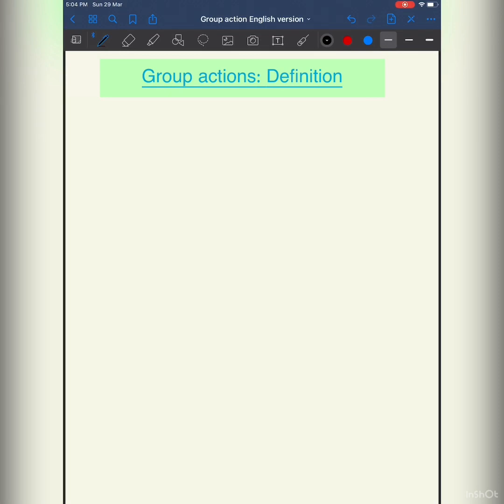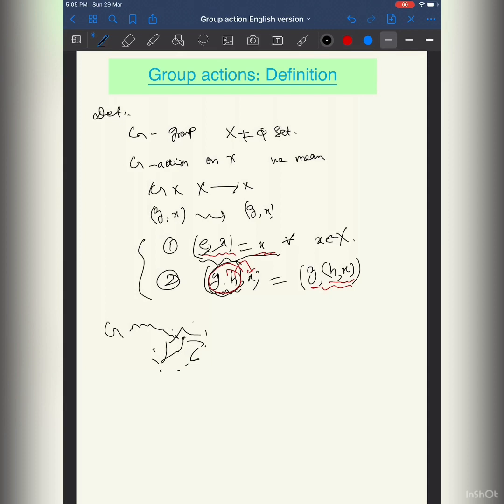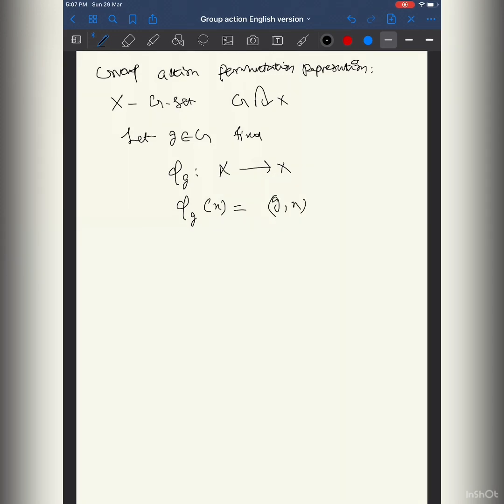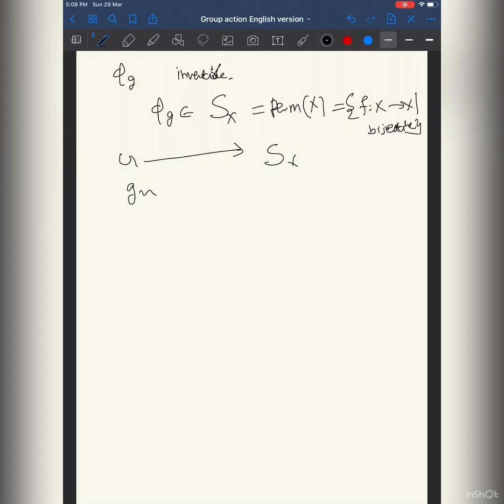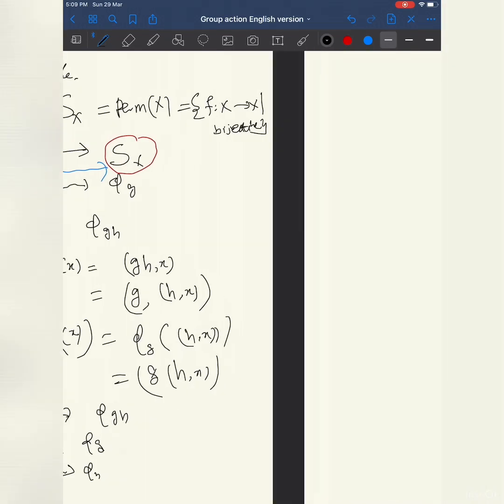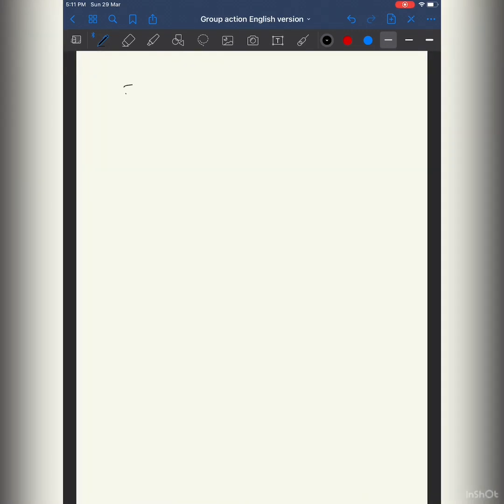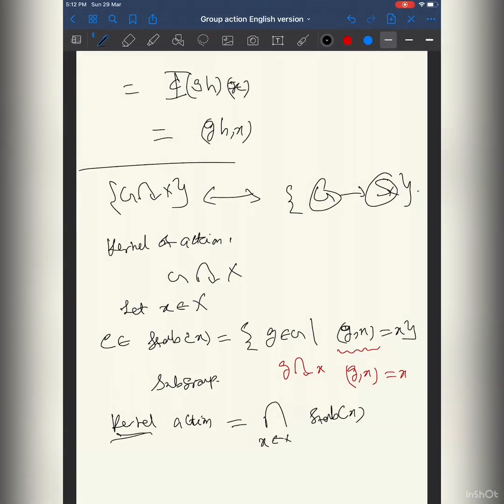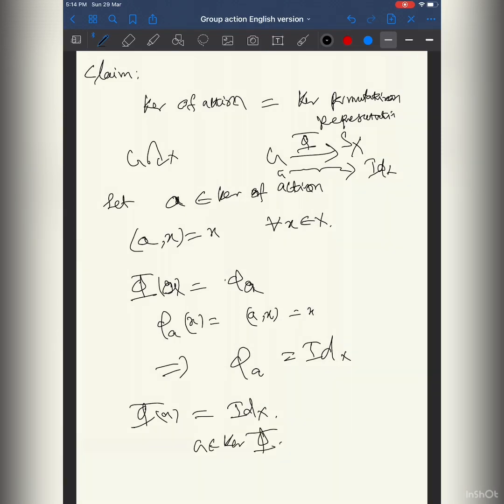Group action: Definition (English version)